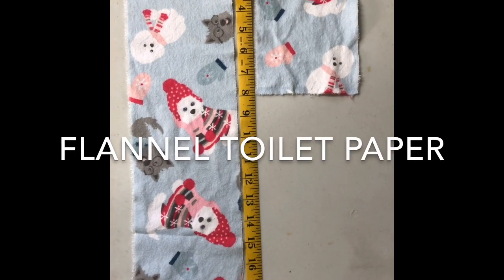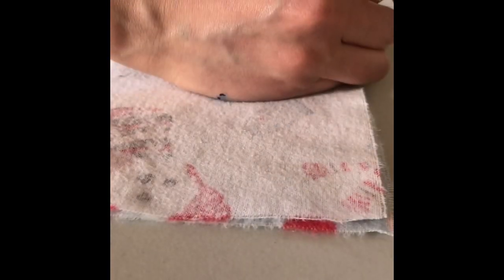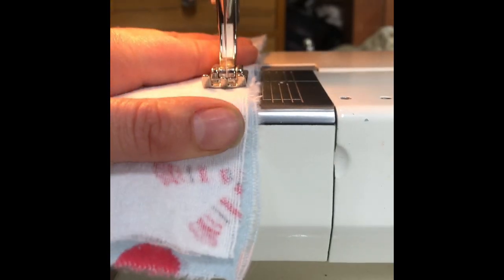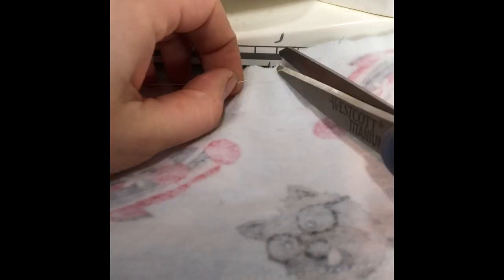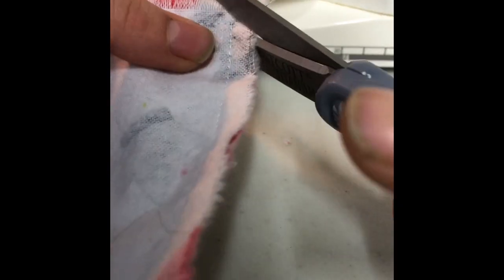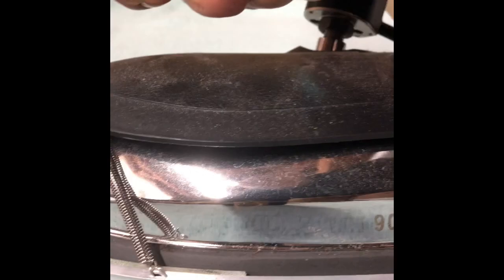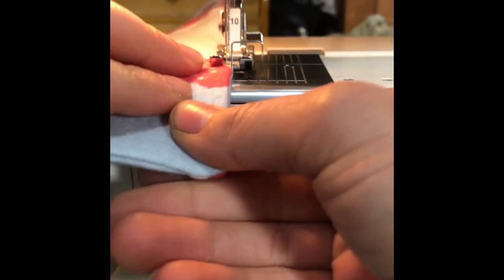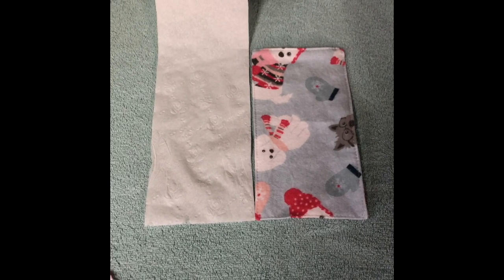Flannel Toilet Paper Tutorial